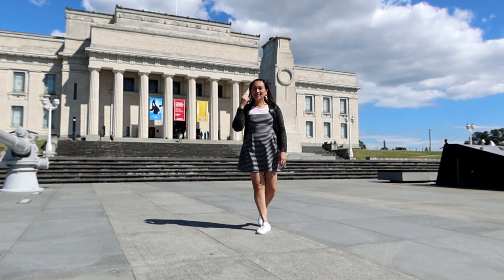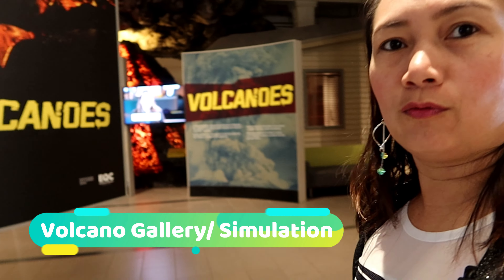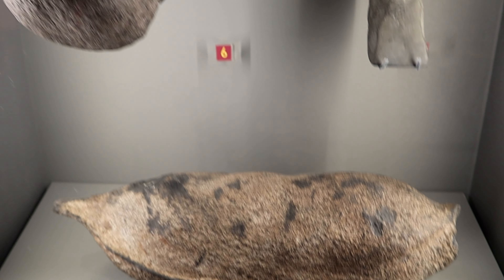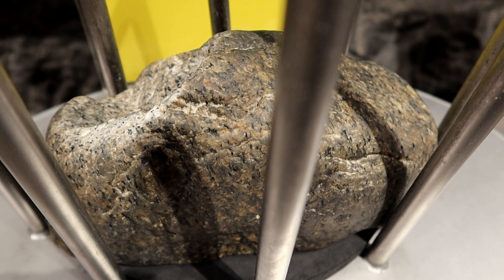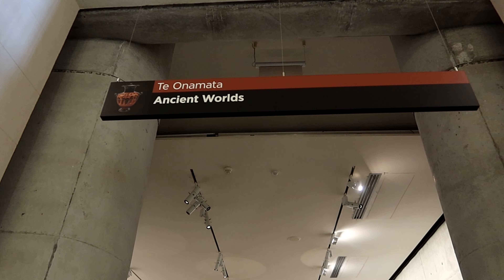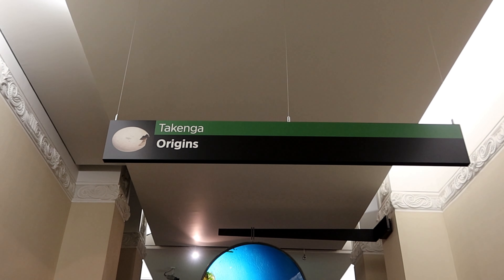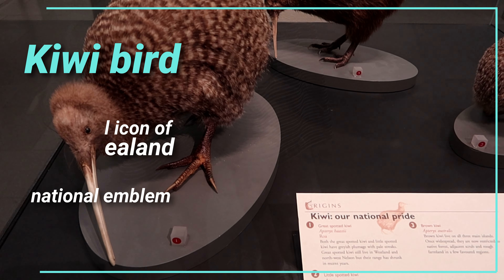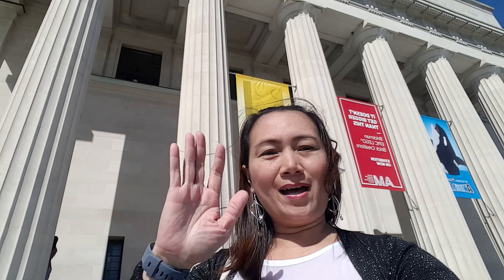Quick Tour In Auckland War Museum